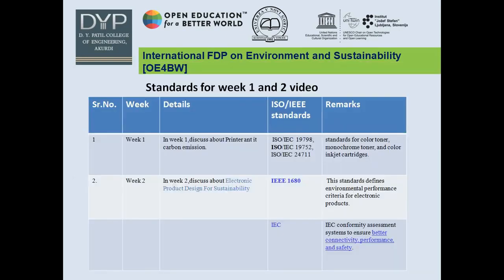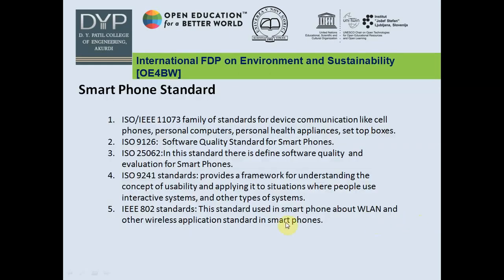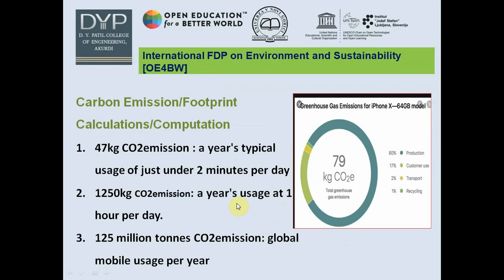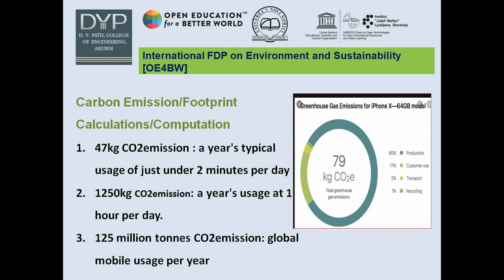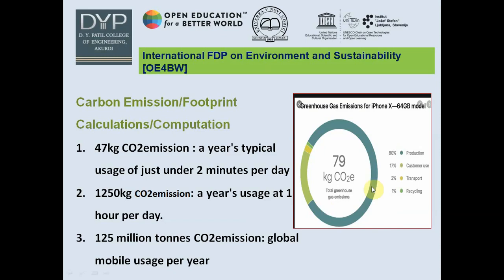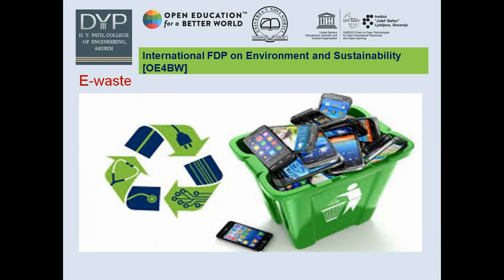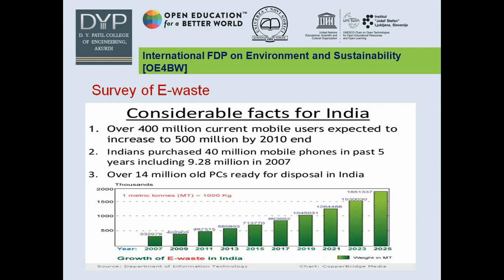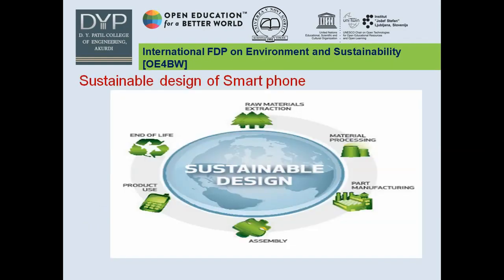Week 4 Video on smart phones by Amol Bhosale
Amol Bhosale